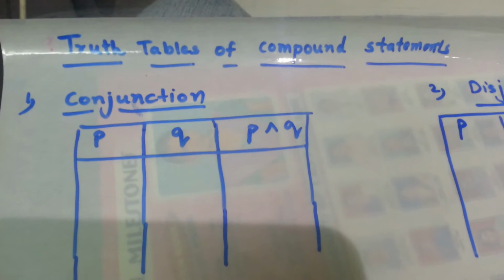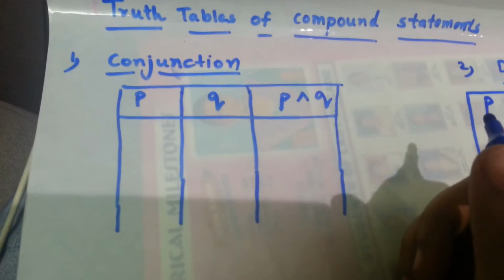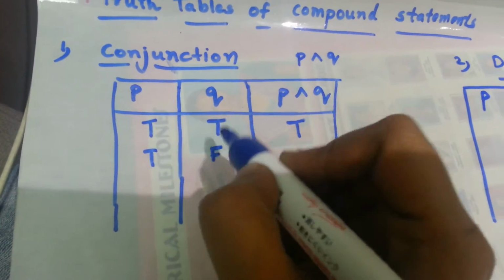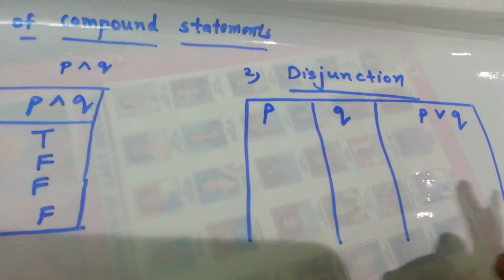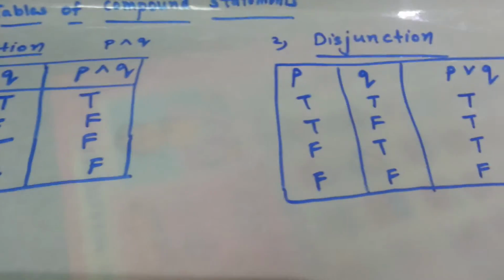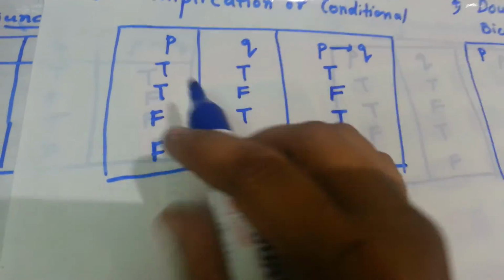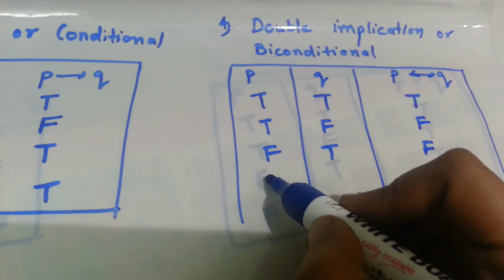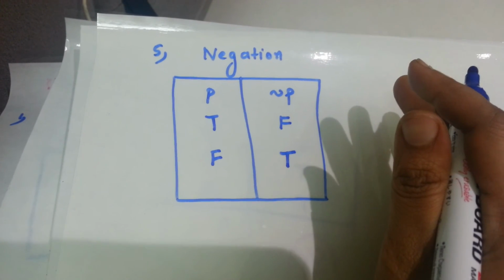Discrete mathematics: mathematical logic connectives truth tables tutorials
mathematical logic connectives truth tables tutorials